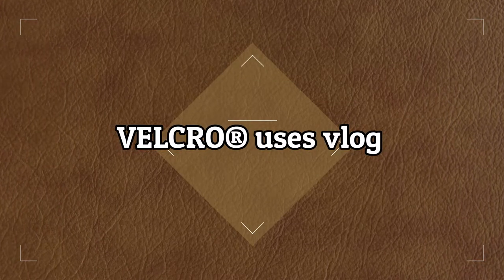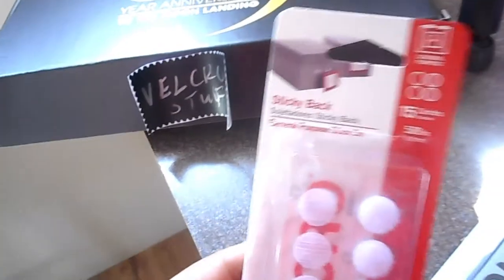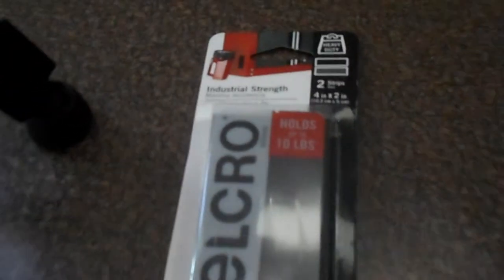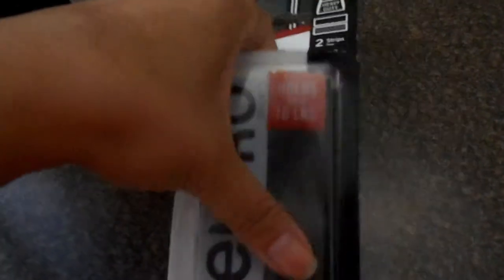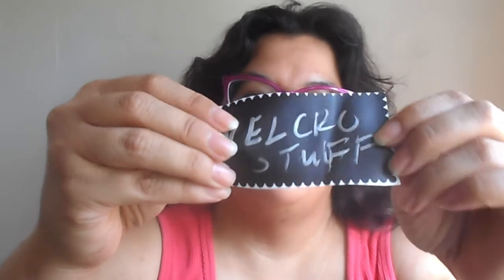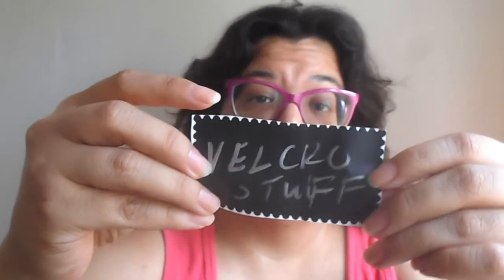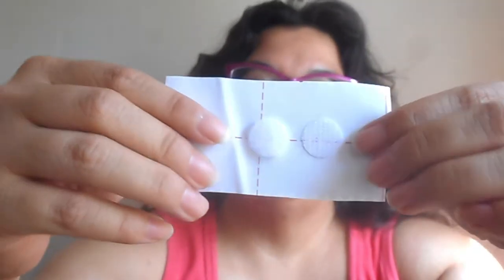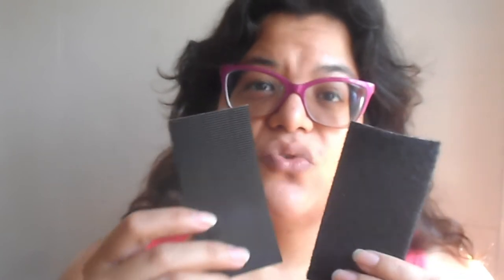VELCRO® uses vlog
I thought I'd share how I'm using some of the VELCRO® brand products I've been sent lately thanks to the VELCRO® Brand Ambassador program. I've found these products to be very helpful when it comes to organizing and keeping things in place.
I used the Hook and Loop Sticky circles and the Industrial strength Heavy Duty stick on hook and loop strips to help organize my workspace.
Original video items were shared in

Product links
Circles

Webcam used (updated version):

Ring light used:

Background (Similar product design):